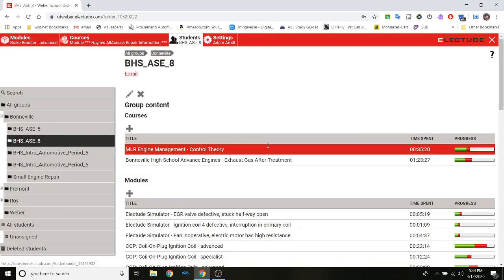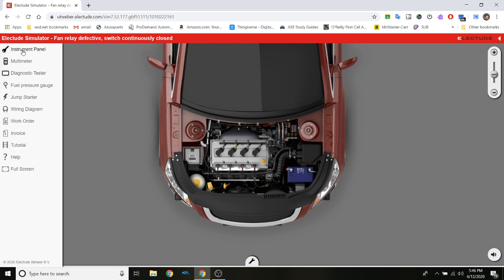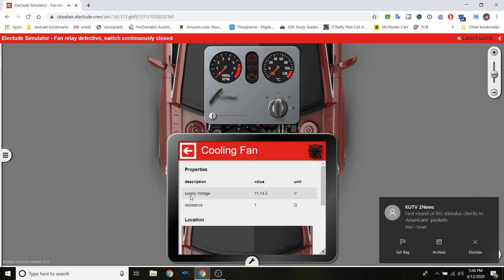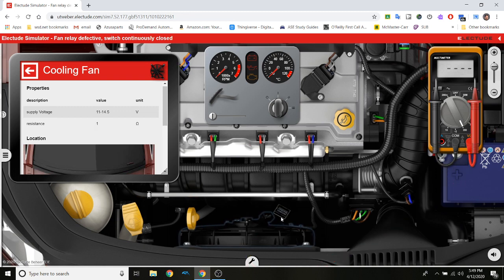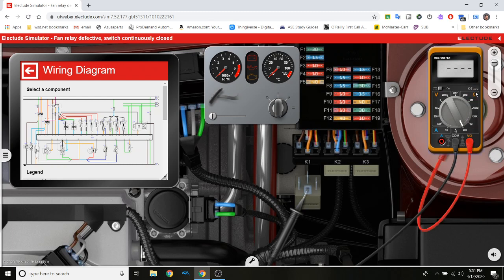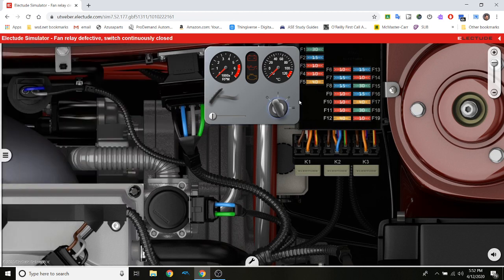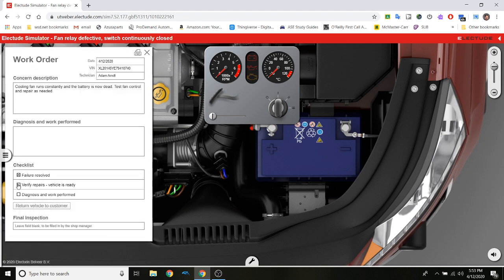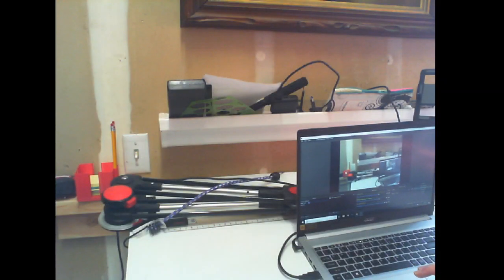ASE - Engine 4/8 assignment; Electude Simulator - Fan defective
A few of you where having problems with the simulator and doing the repair here is a walk though on how to do the repair.